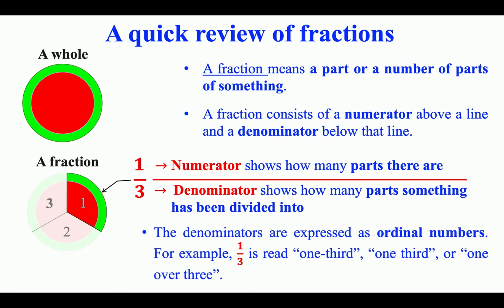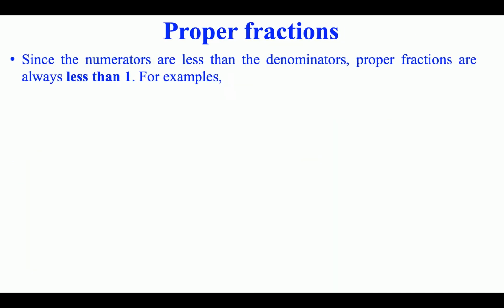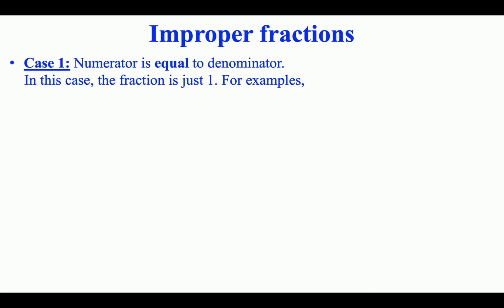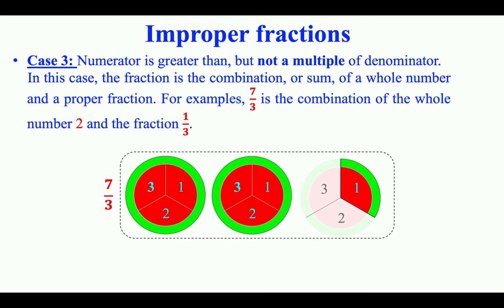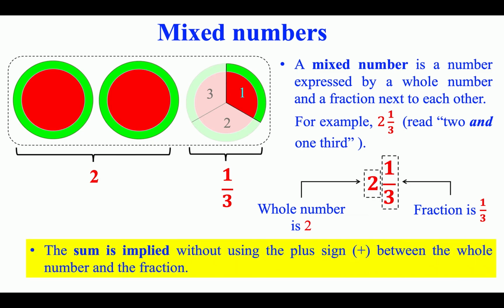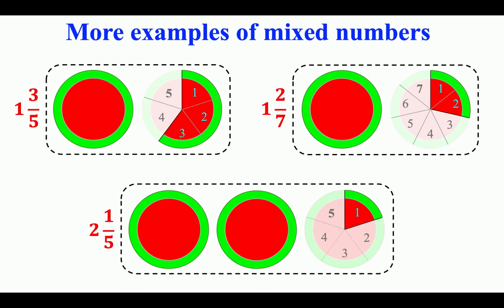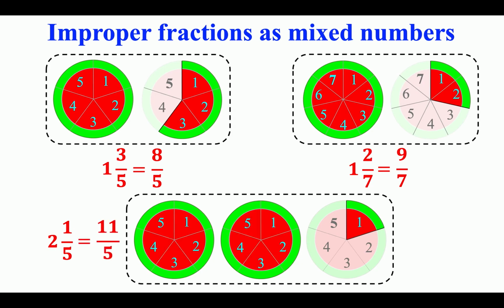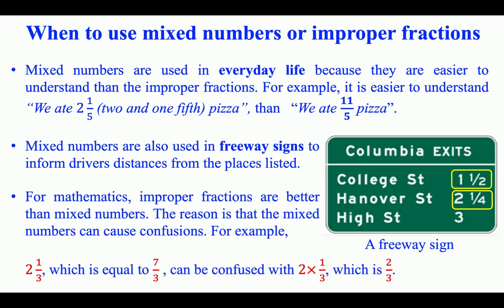Proper, Improper Fractions and Mixed Numbers | When to Use Mixed Numbers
Learning proper fractions, improper fractions, and mixed numbers is made easy by using visual models. Although improper fractions and mixed numbers can be changed into each other, their usages are different. Mixed numbers are preferred in everyday life. When to use mixed numbers are explained. We are sharing educational contents, enriching and promoting children's knowledge and creativity